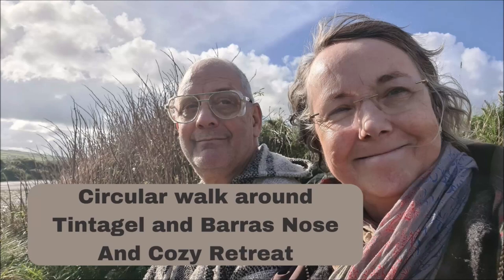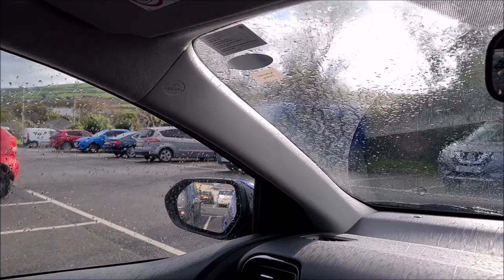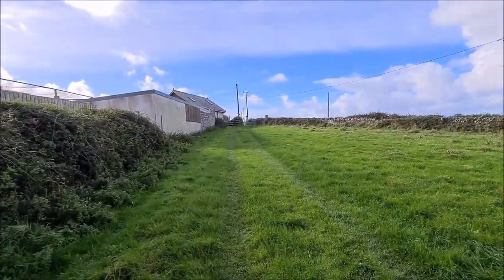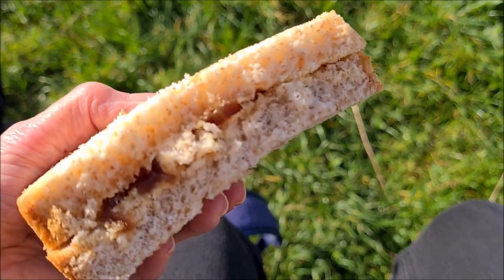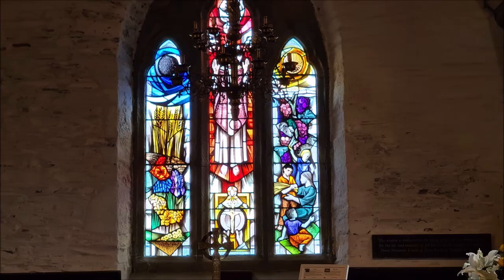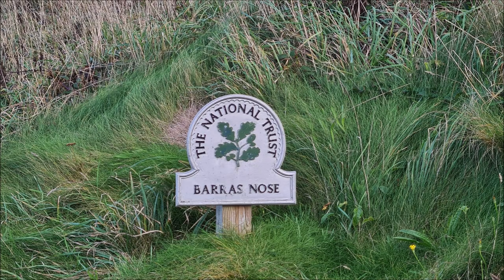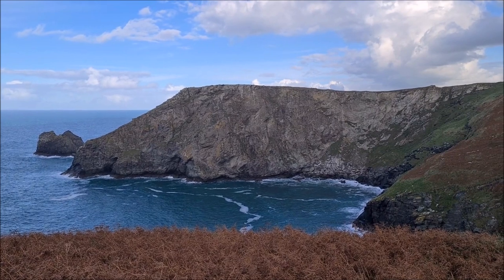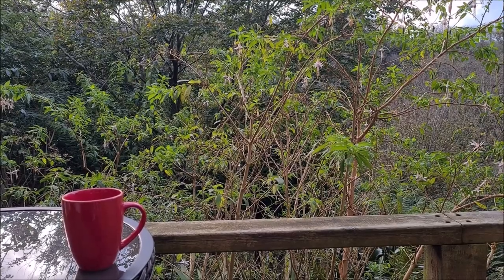Tintagel and Barras Nose Circular Walk and Cozy Retreat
Hi Folks,

We followed the All Trails app to take a circular walk around Tintagel and Barras Nose.  We had some lovely treats in store for us which we will share with you on this video.

First of all we visited St Materianna Church which was very interesting with a long history from 500AD.  I don’t know about you but I (Jayne) loves old buildings and imagining people from history.  So we had to deviate from the circular walk to take in this Church.

Then we walked around Tintagel Castle to Barras Nose, but we didn’t pay to go into see the castle ruins as it was £20 per head, which we thought was a bit expensive to be honest.  Do let us know if you have visited and if you thought the £20 per head was well spent.

After the circular walk we then checked in at our cozy retreat and relaxed with a lovely cup of tea.

Looking forward to the next holiday.

Paul and Jayne 🚶‍♀️🚶‍♂️

We used the All Trails app for this walk.  For the Church information we used the information on their information stand inside the Church.  The cozy retreat was Dragonfly Cabin from airbandb. Jayne uses her Samsung Galaxy S20 to take photos and videos, using a plug in microphone from Boya.